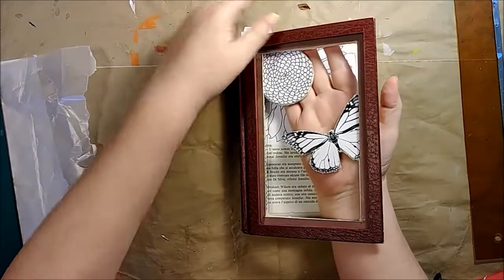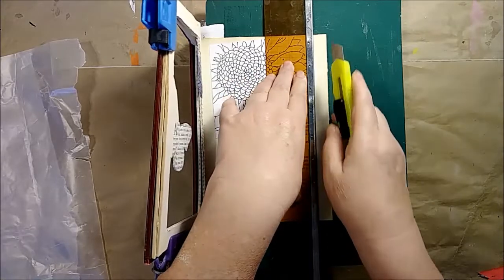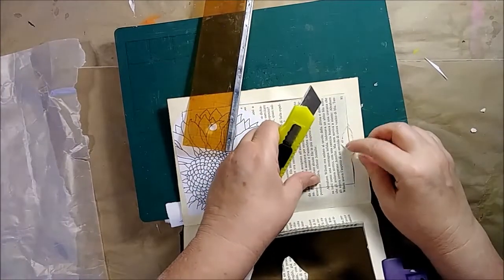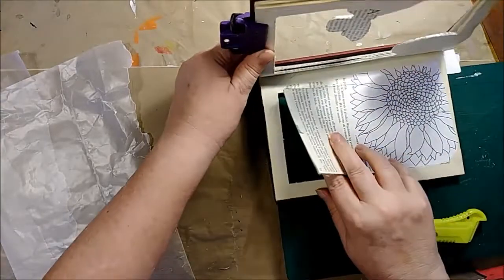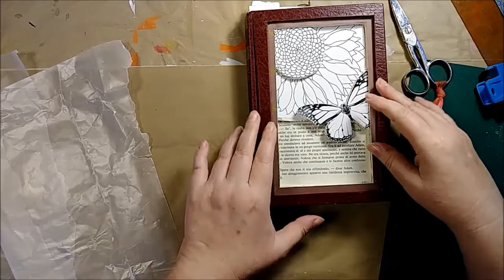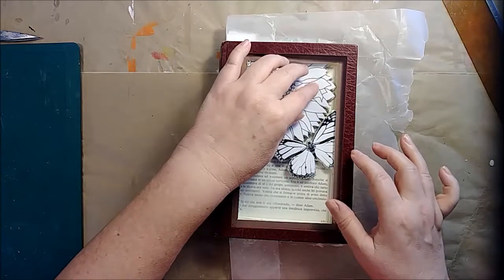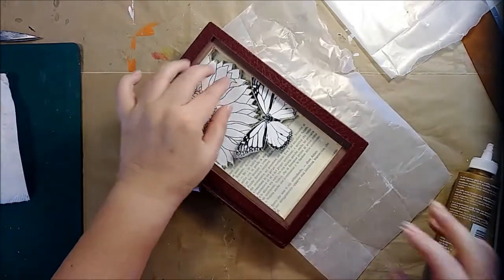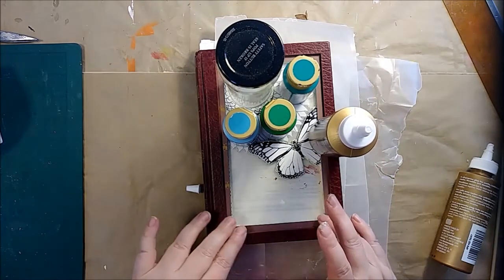Sunflower Book: Cutting Shapes, Part 2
More cutting of shapes into book pages.